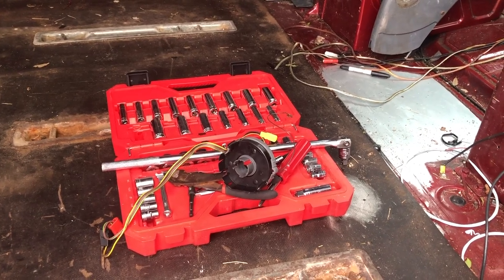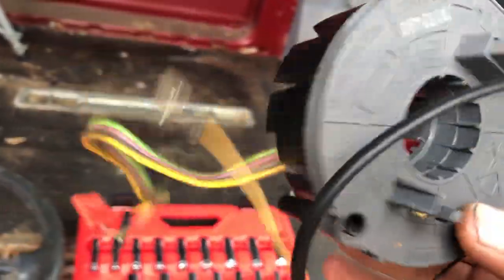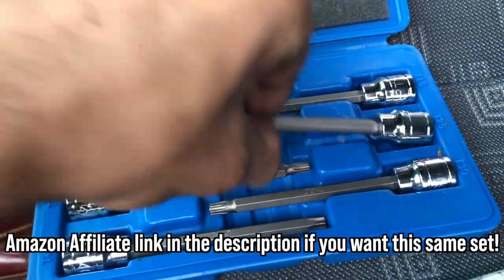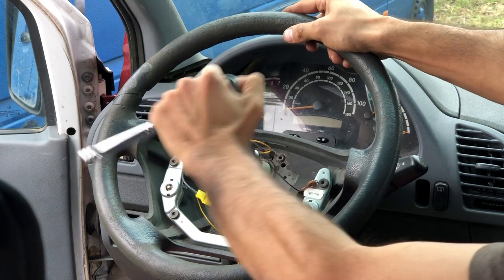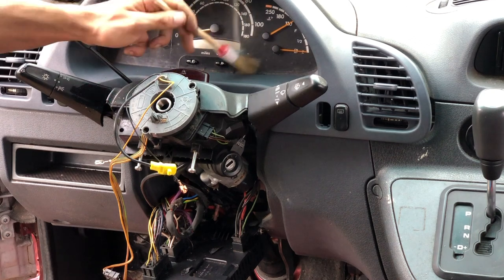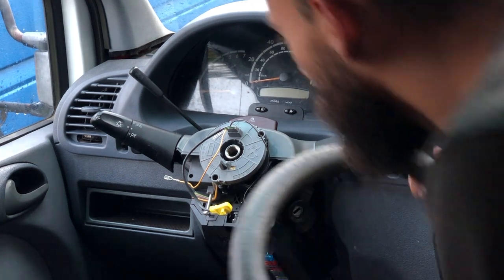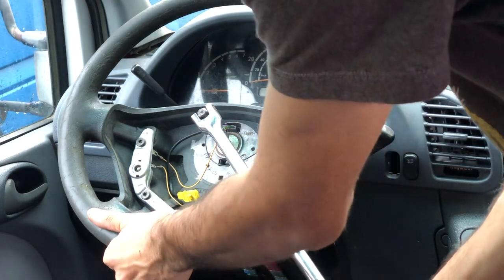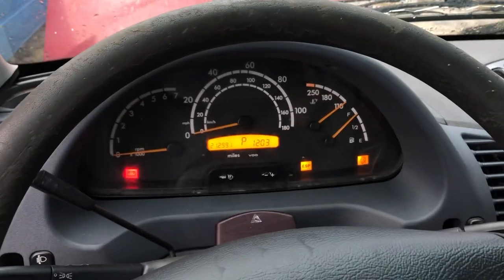How to Replace Steering Wheel Clock-Spring in a T1N Sprinter (2002-2006)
In this video, Mike shows you how to replace the clockspring on a T1N Sprinter. Itsy Bitsy had a small problem when we got it: the horn didn't work and it had an always on SRS light. The small plastic electronic bit known as the clock-spring delivers power to the horn & airbag in addition to clocking the steering wheel with the wheels. If your horn doesn't work and you have an SRS light on with the same code I have, it's more than likely your clock spring.

As a bonus, this video also serves as a how-to on removing the airbag & steering wheel in a T1N Sprinter.

Must-Have tools for Sprinter shoppers:
Code Reader
Transmission Dipstick
Antifreeze Tester
Deep Torx Bit Set